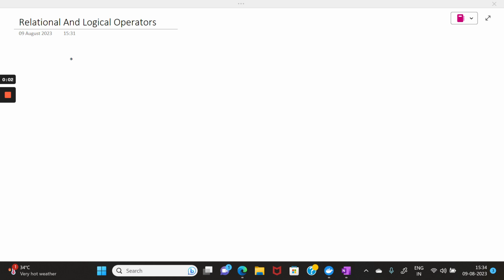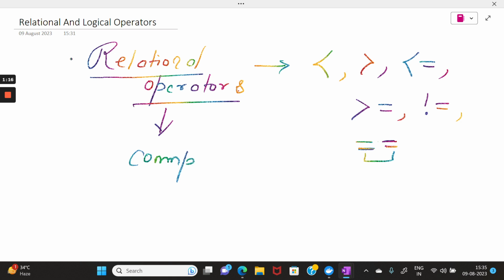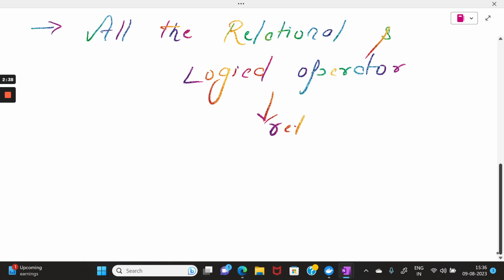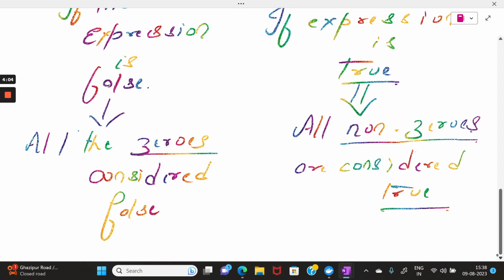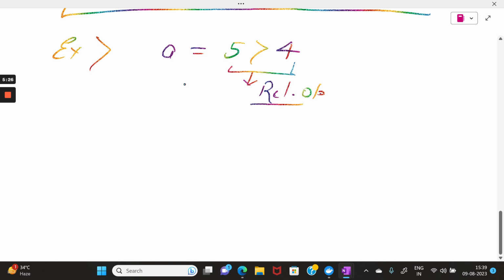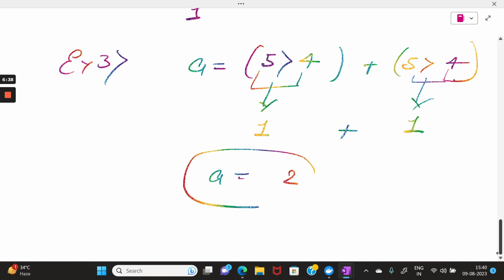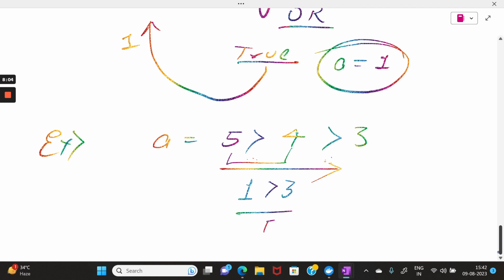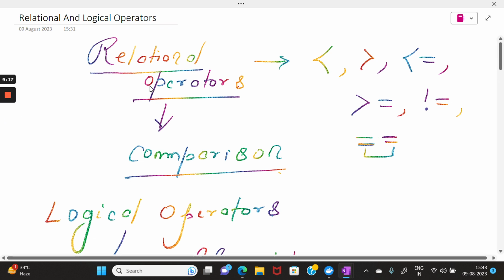Understanding Relational and Logical Operators in Programming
In this tutorial, we will learn about the important relational and logical operators used in programming. These operators are crucial for tasks such as looping and conditional checks. We will discuss the different types of relational operators, such as greater than, less than, equal to, and not equal to. Additionally, we will explore logical operators like AND and OR. It is important to note that these operators return either 0 or 1 when computed in an expression. Understanding these operators is essential for effective programming.